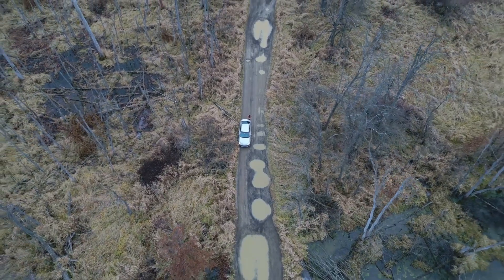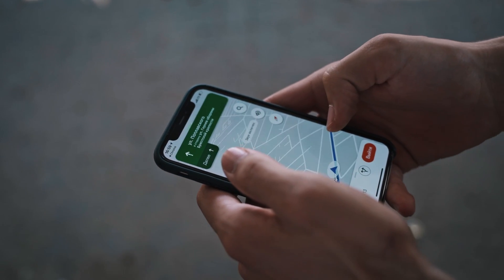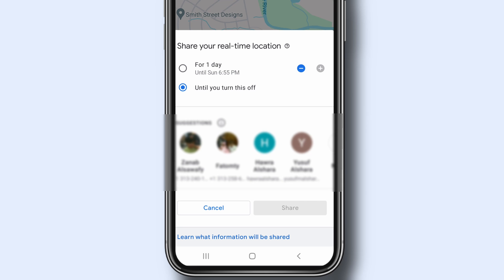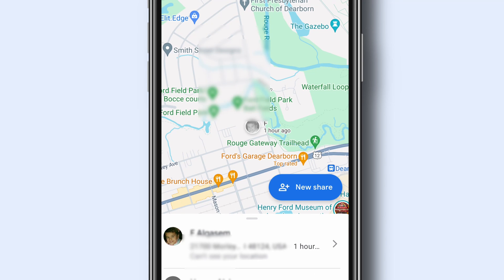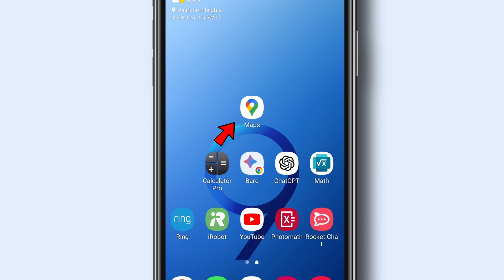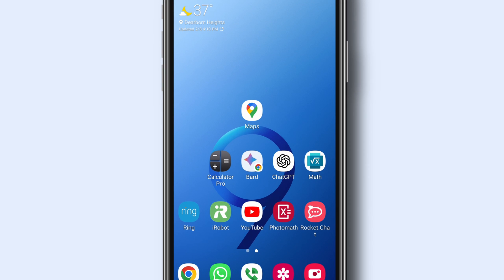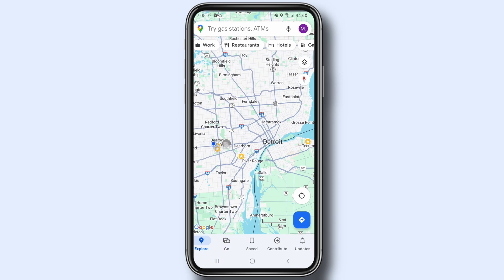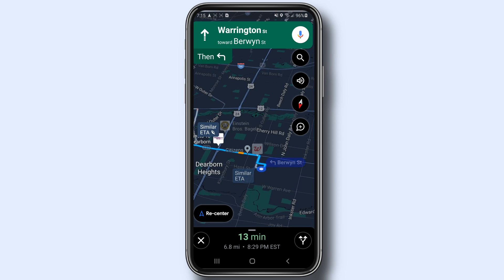How to share your live location on Google Maps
Sharing your location on Google Maps is easy, whether you have an iPhone or Android. With just a tap, you can let friends and family know where you are, how much battery you have left, and even set an alert to let them know when you arrive or leave a specific location.